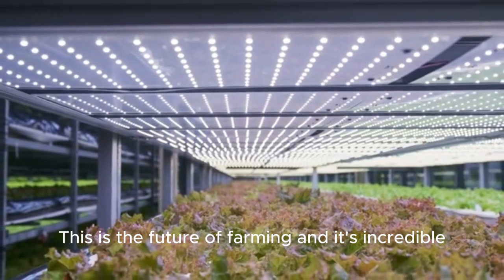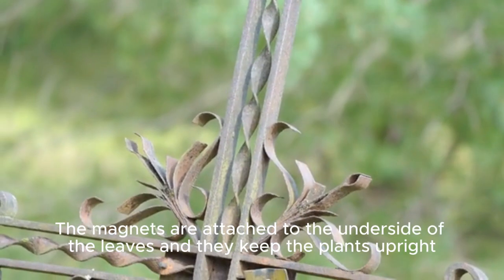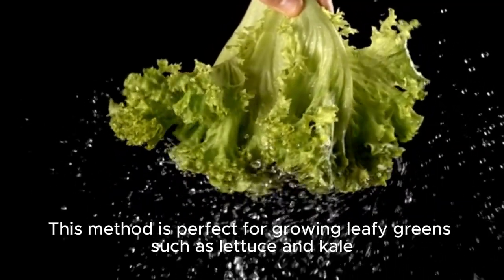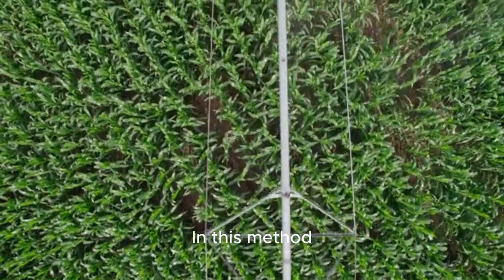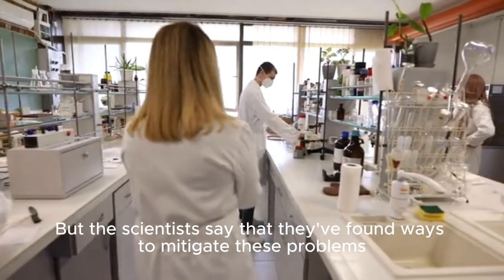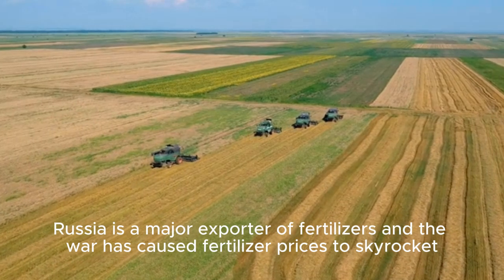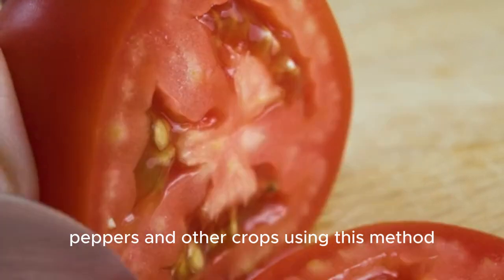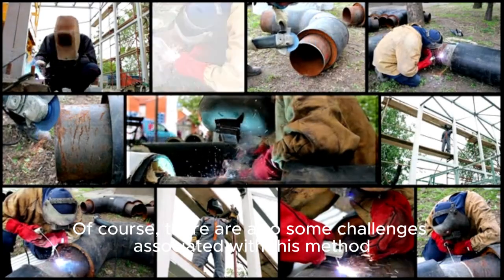Magnetoponics _ Another Breakthrough in Agriculture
The Netherlands, already a global leader in agricultural innovation, has done it again—this time with magnetoponics, a groundbreaking farming technique that uses magnetic fields to enhance plant growth, reduce water usage, and cut fertilizer dependency. Early trials show yield increases of 15-30% in crops like tomatoes, lettuce, and wheat, all while making farming more sustainable.

🔬 How It Works:

Magnetic Stimulation: Weak electromagnetic fields are applied to seeds, roots, or irrigation water, altering cellular activity to improve nutrient uptake.

Water Structuring: Magnetized water reportedly forms smaller clusters, allowing plants to absorb moisture and minerals more efficiently.

Reduced Chemical Use: By boosting natural growth processes, farmers may need fewer synthetic fertilizers and pesticides.

🌱 Potential Benefits:
✔ Higher yields without GMOs or extra land
✔ Less water waste—critical for drought-prone regions
✔ Cleaner farming with lower chemical runoff
✔ Works alongside hydroponics & vertical farming

🌍 Why This Matters:
With global food demand rising and climate change straining traditional agriculture, magnetoponics could be a game-changer for sustainable farming—especially in urban or resource-scarce areas.